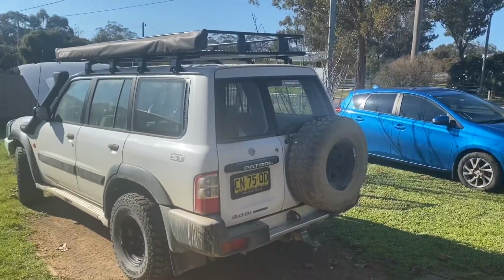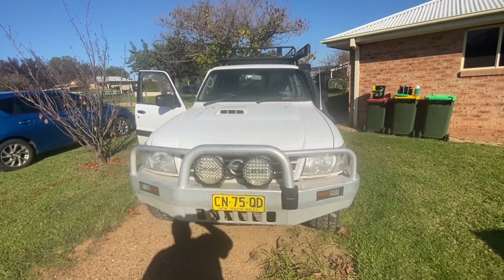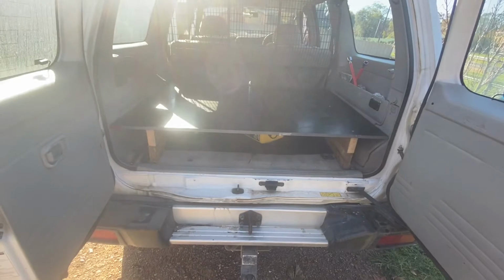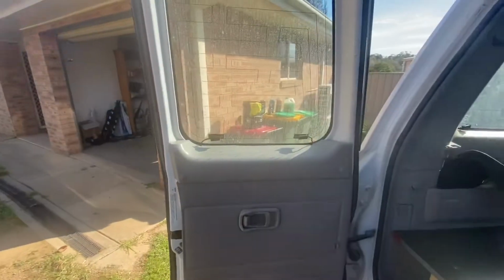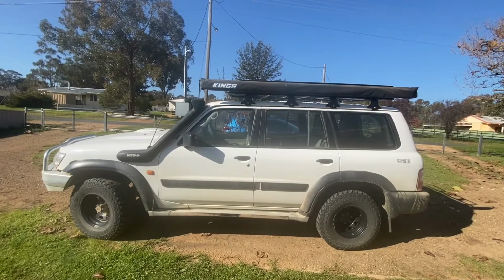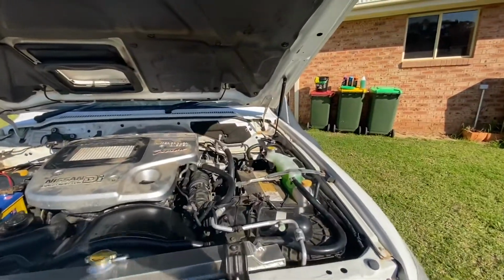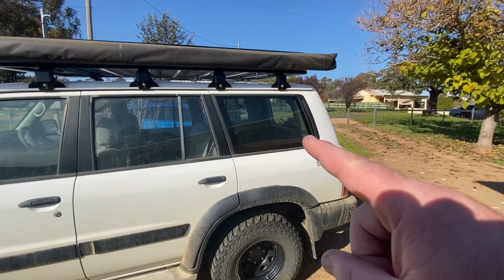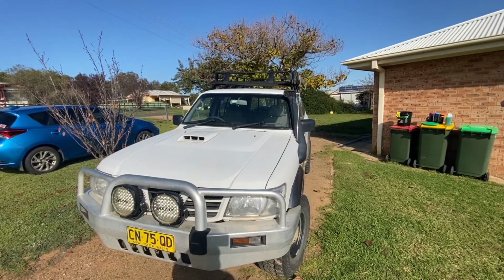White Rhino Patrol walkround, plans and thoughts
First video for the channel, future plans for the Patrol and just a few thoughts chucked in there.